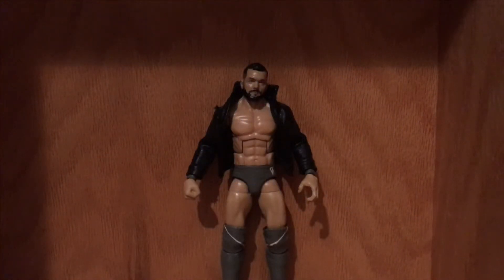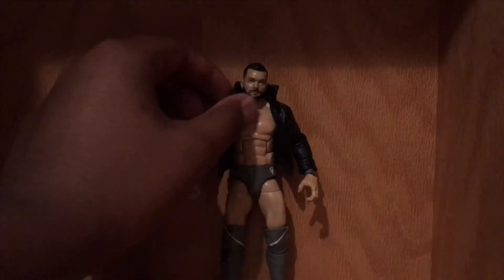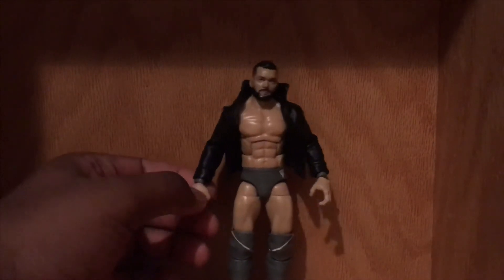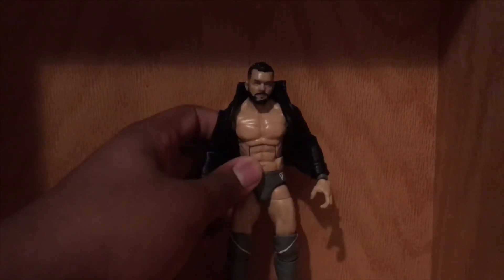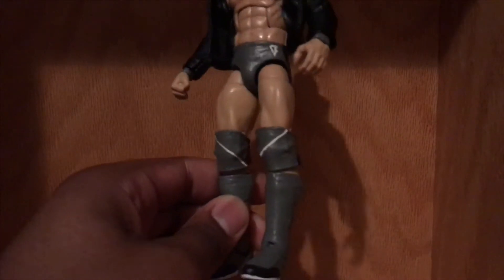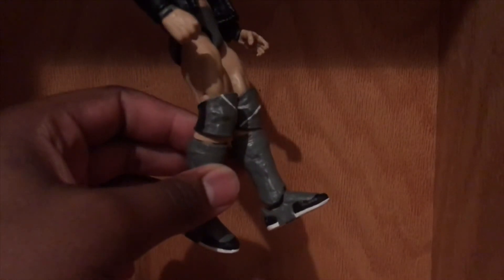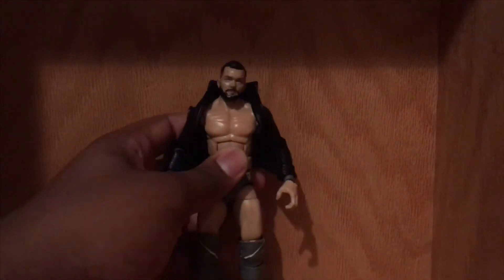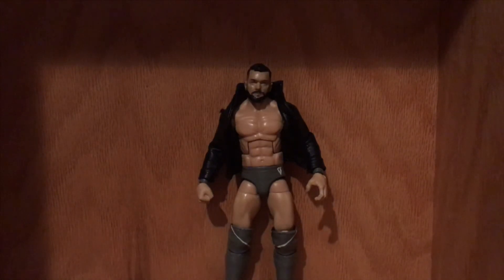Custom Finn Balor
If you read this leave some names for my new IG in the comments🙏🏾🙏🏾🙏🏾.